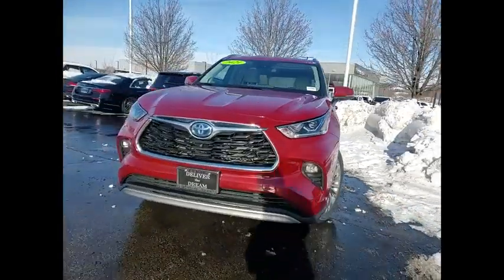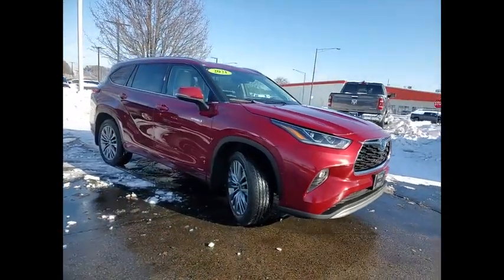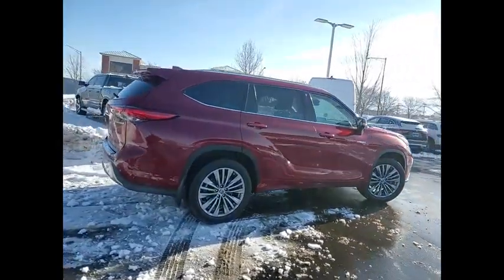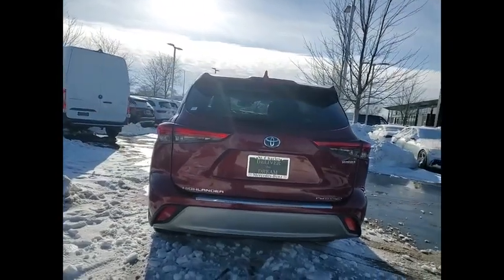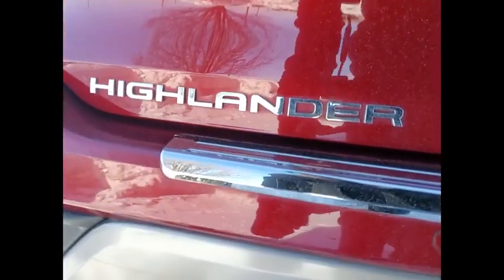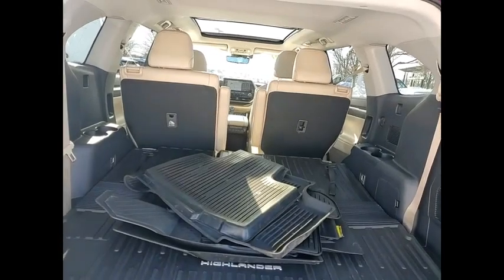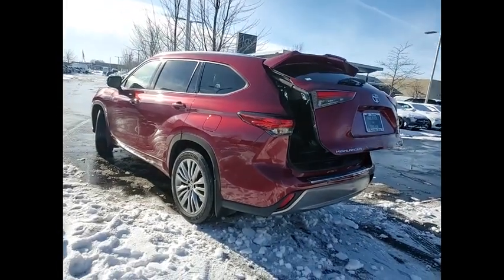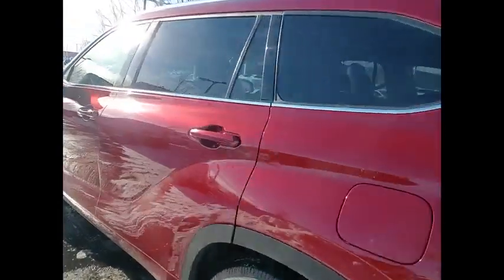2021 Toyota Highlander Hybrid Platinum St. Charles IL 23346A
2021 Toyota Highlander Hybrid Platinum

Our online digital storefront will continue to be a helpful resource for shopping inventory, vehicle research, service and parts information, and communicating directly with the dealership. No matter the department you're looking to reach, we have staff that can assist your needs.Recent Arrival!2021 Toyota Highlander Hybrid 4D Sport Utility Black Platinum 2.5L I4 PDI Hybrid DOHC 16V LEV3-SULEV30 186hp AWD eCVTAwards:  * ALG Residual Value Awards, Residual Value AwardsShopping at Mercedes-Benz of St Charles is car buying the way it should be: fun, informative and fairHere are our promises:* Transparent Pricing and Sales Process!* Pressure Free, Efficient, Friendly, and Helpful Sales Staff!* One Massive Inventory For One Stop Shopping!* No Hassle Sell or Trade Any Car* Pressure Free Road Test* Certified Factory Backed Service with Shuttle Service and Free Loaner Cars!Mercedes Benz of St Charles - The Best or Nothing! - Come See For Yourself Today!